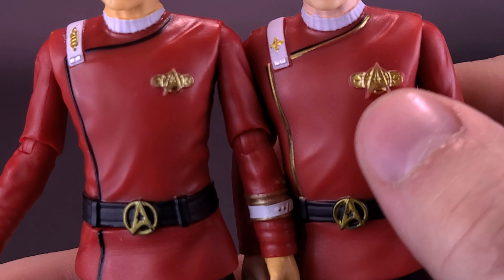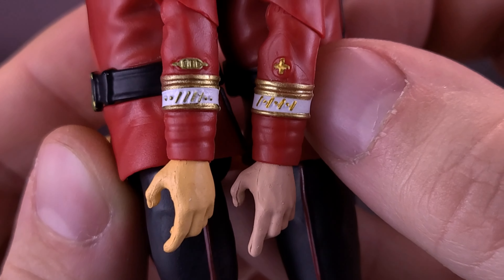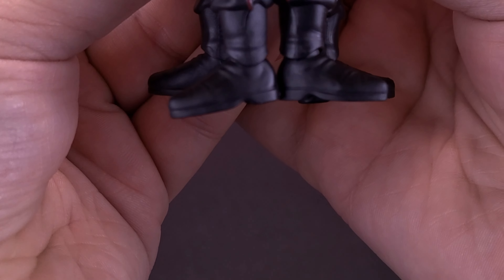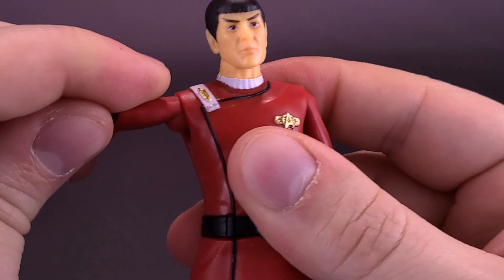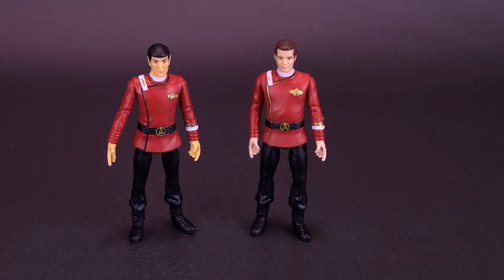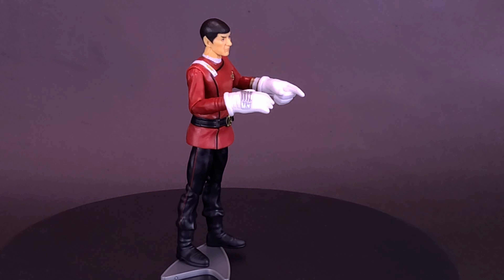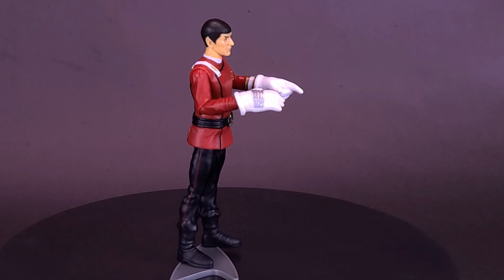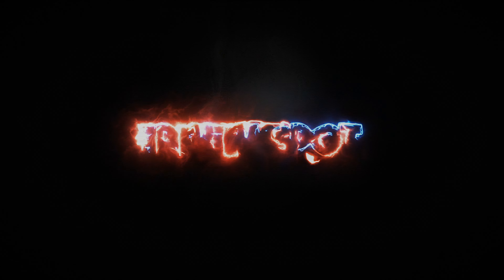Playmates Toys Star Trek Classic Star Trek The Wrath of Khan Captain Spock